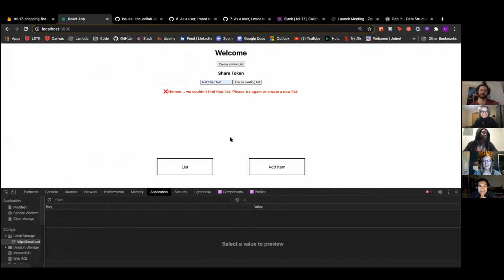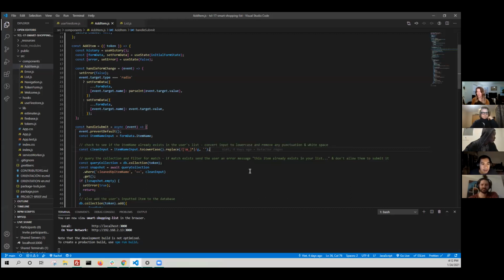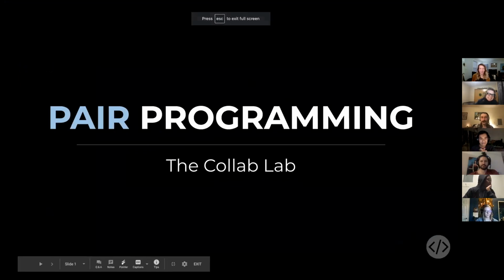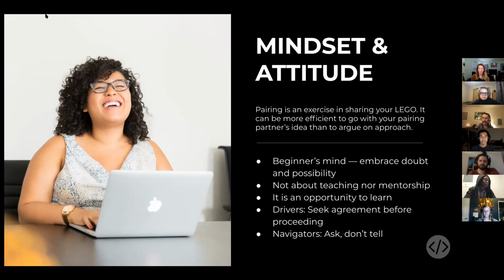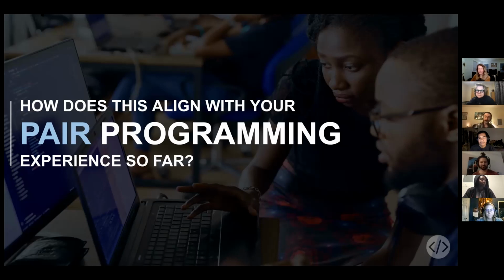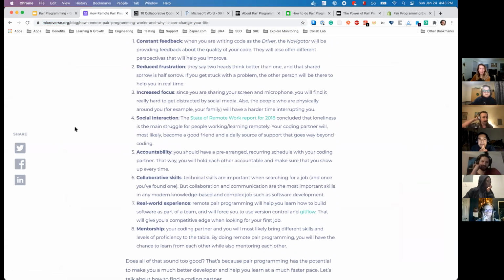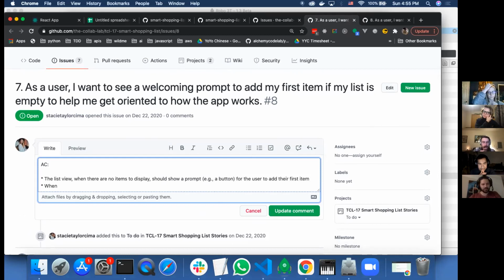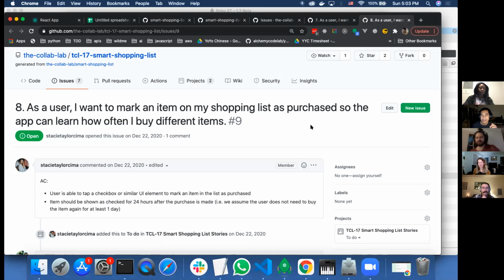TCL 17: Week 3 Demos and Pair Programming Learning Module ⭐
We had a great discussion on pair programming led by Chris D.